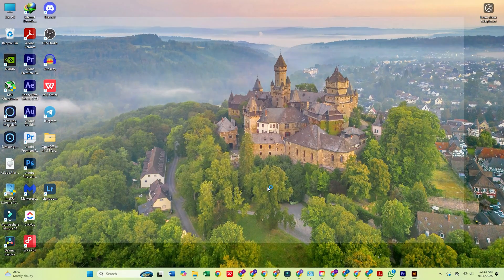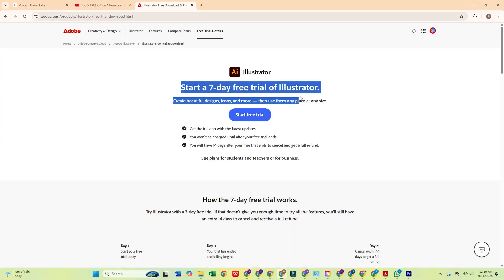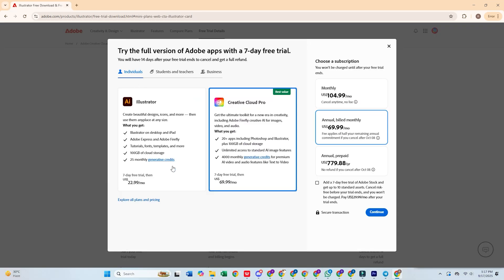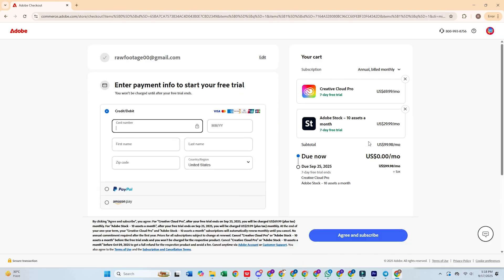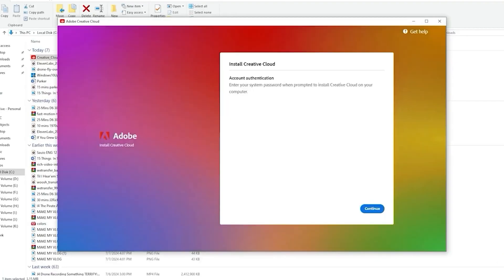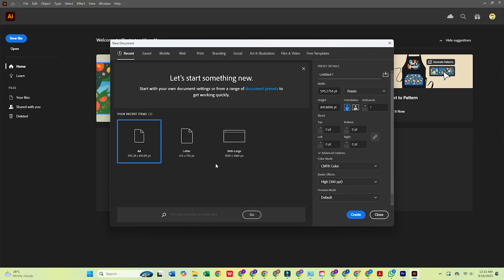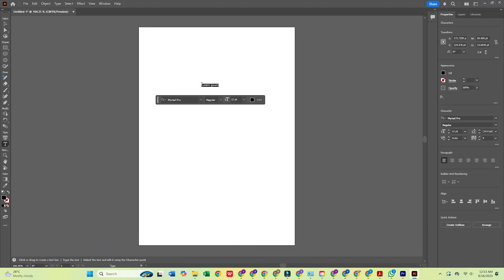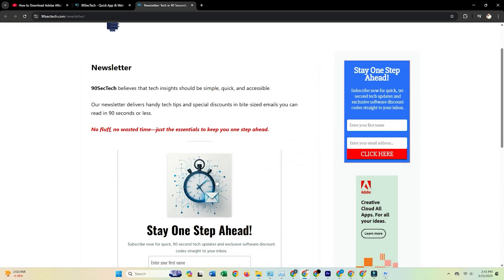How To Download Adobe Illustrator For FREE On Pc & Mac (Official Installer)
👉 Download Adobe Illustrator For FREE on Pc & Mac

Follow along to learn how to complete the Illustrator install and begin using the software. This guide shows you how to download Adobe Illustrator for Windows and macOS from the official Adobe website, making it perfect for beginners. Looking for a way to download Adobe Illustrator for free on your PC or Mac? In this guide, we'll show you the best methods to get Adobe Illustrator without spending a dime. Whether you're using Windows or macOS, follow these simple steps to install Illustrator and start creating stunning designs.